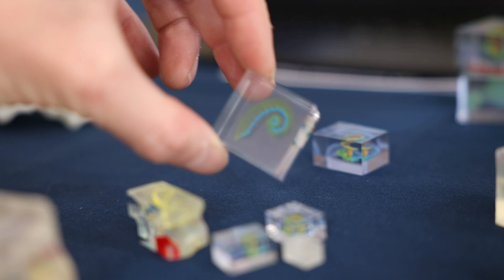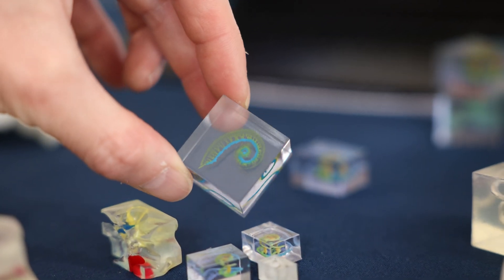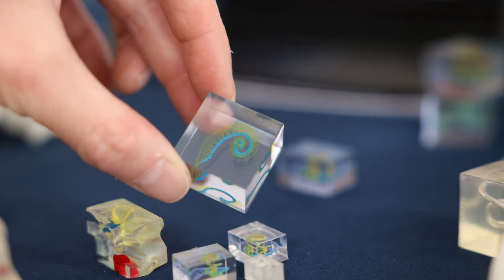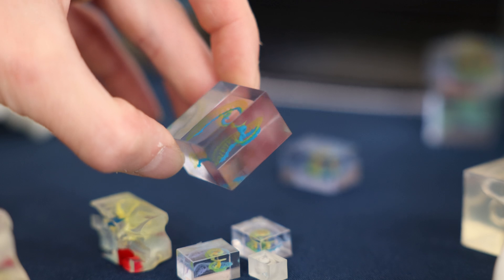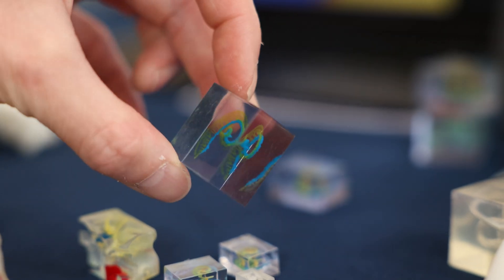Anatomy on tour (vlog)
The ISCAA 2024 conference was held at Swansea University this year. What do we do at an anatomy conference?